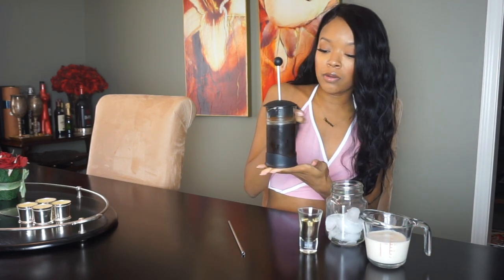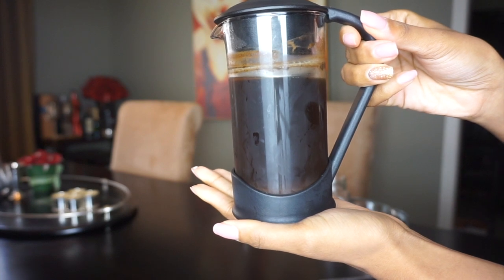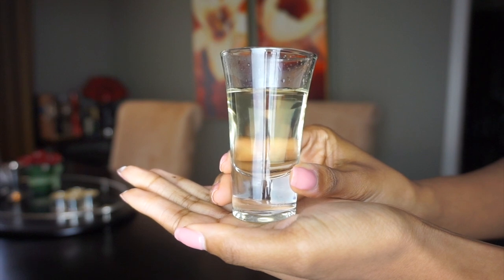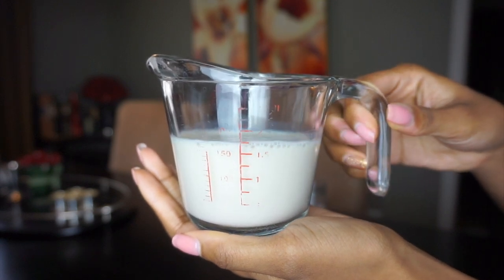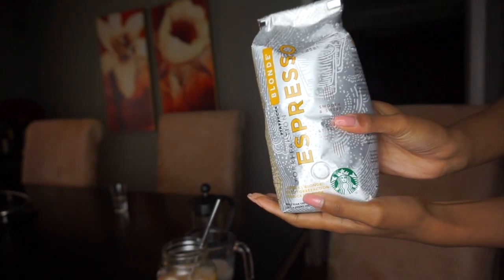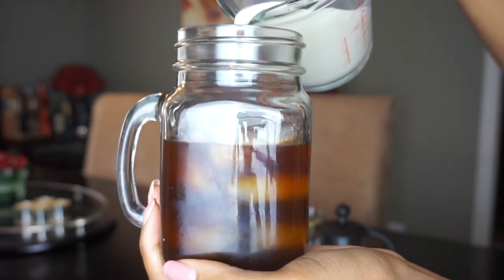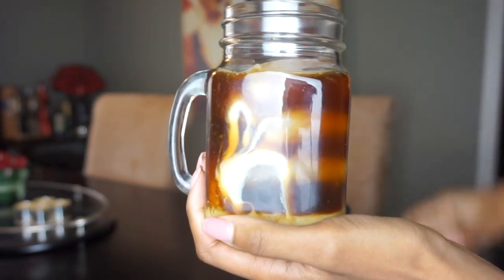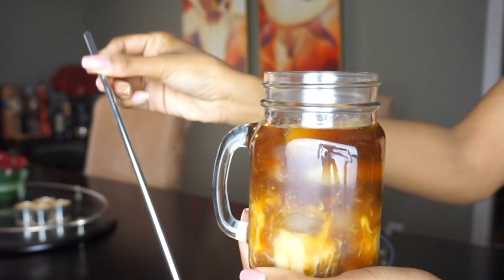How to Make the BEST Vanilla Iced Coffee at Home!! (VEGAN & EASY!)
Hey guys! Here's a quick video on how to make a vanilla iced coffee from home! Enjoy. French press tutorial video coming soon!

Age: 26
City: Toronto
Camera: G7x Mark III
She/her